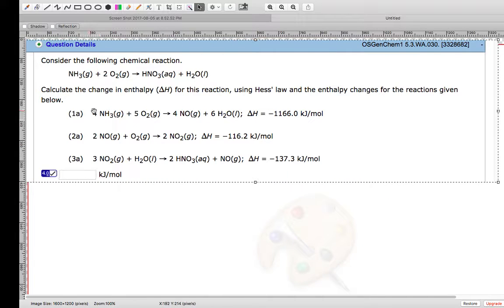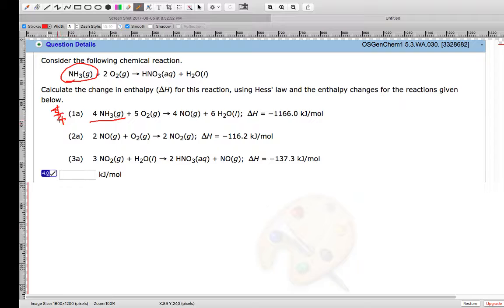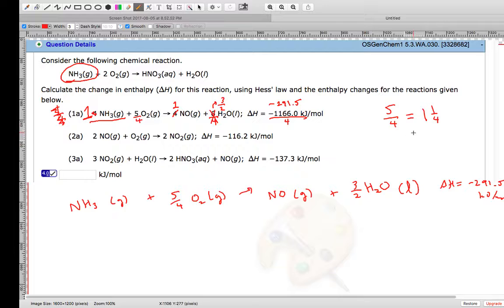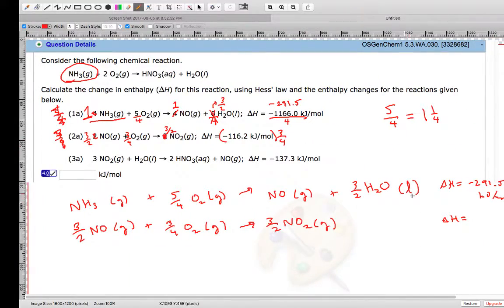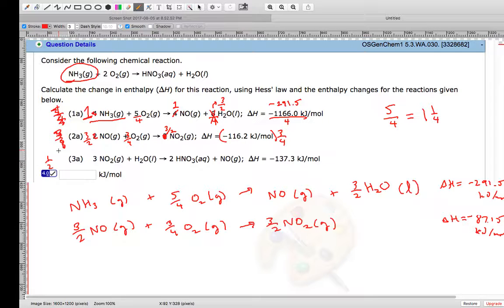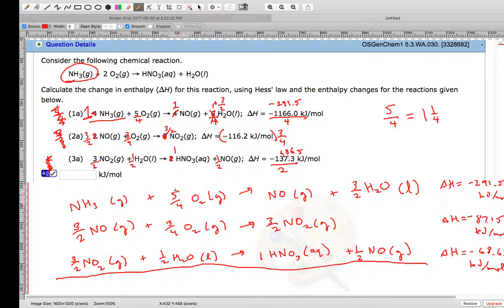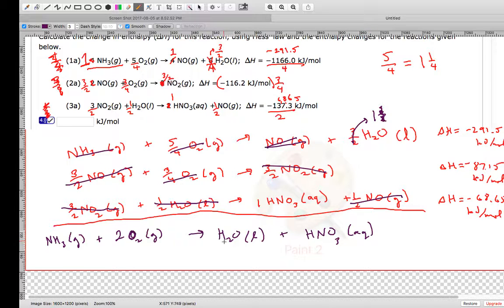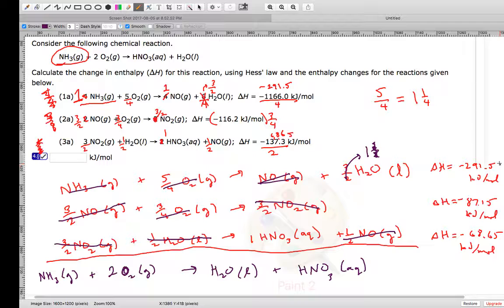#9 on WebAssign for Additional Problems in the module 6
This is an application of Hess' Law.  Thank you for working on this.